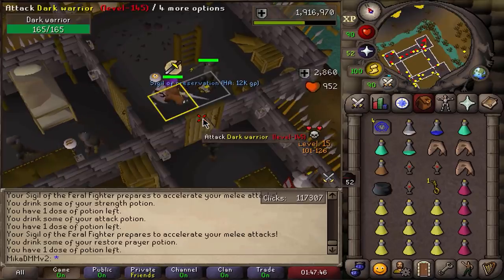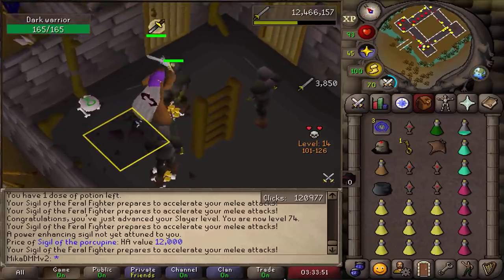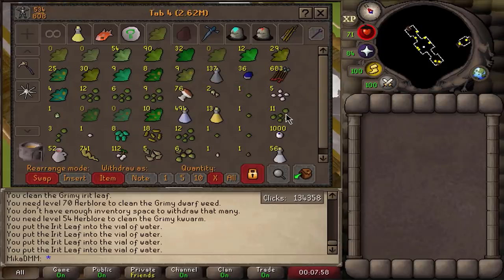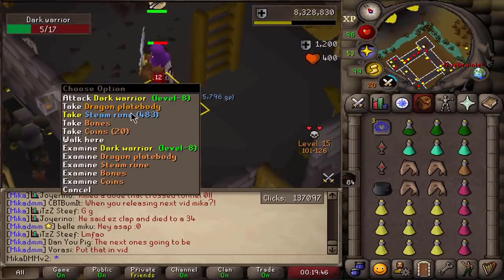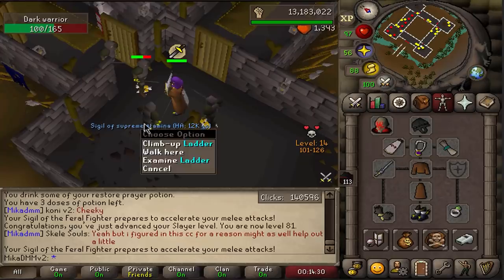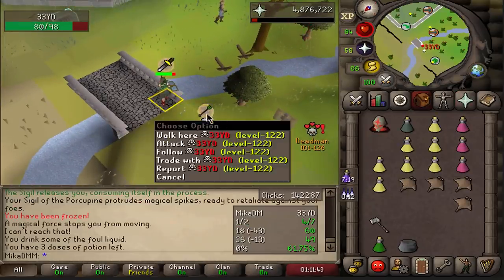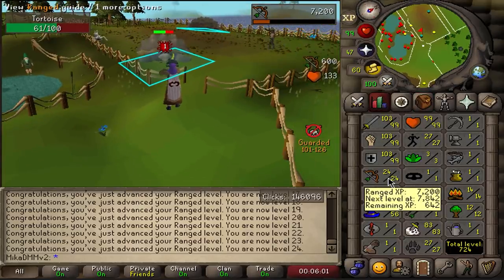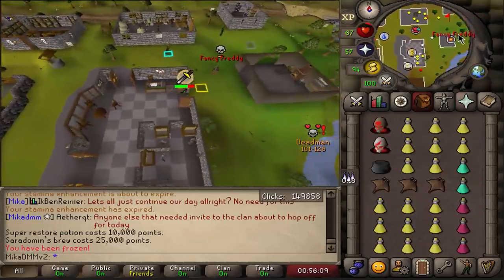How Much Money Did I Make From 100 Emblems In $32,000 Deadmanmode Tournament? (08)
In this video we work towards achieving 100 emblems to then trade them for potions with emblem trader in DMM! This is my Wilderness slayer only account and it's made me a lot of money already!

▼ Clan Chat (Open To All) : MikaDMM